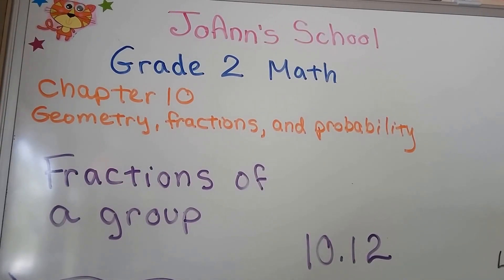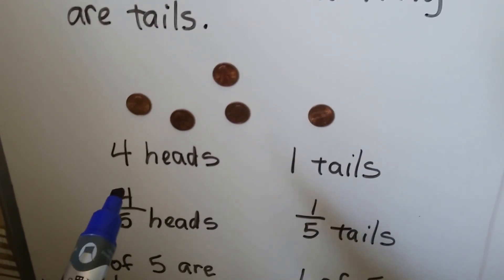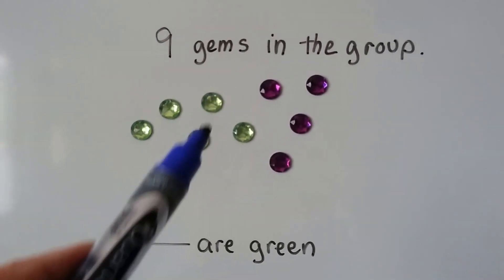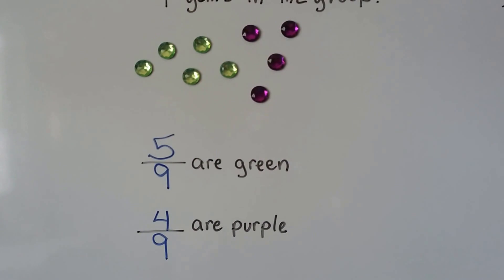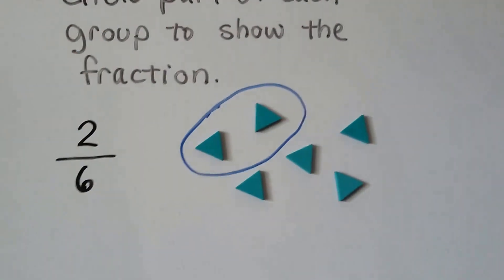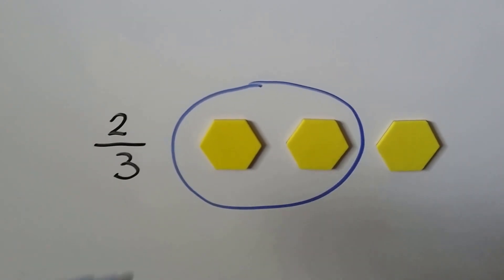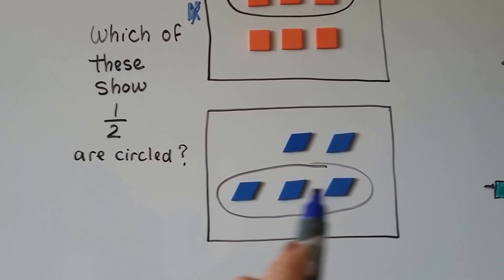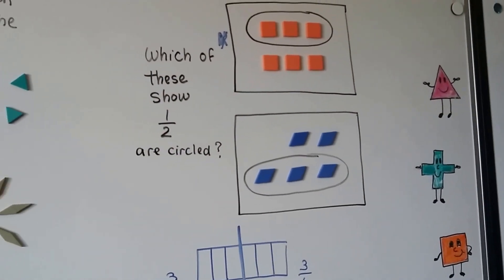Grade 2 Math 10.12, Fractions of a group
How to write fractions of a group. Identifying the part of a group to show a fraction. A critical thinking problem is included that involves the fraction of 1/2. Page 305 in the Silver Burdett Grade 2 textbook.